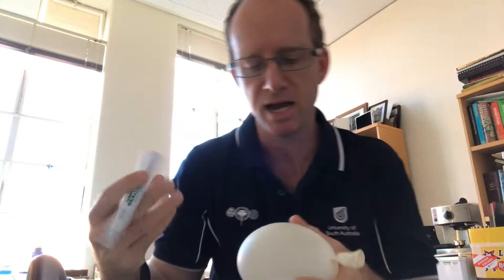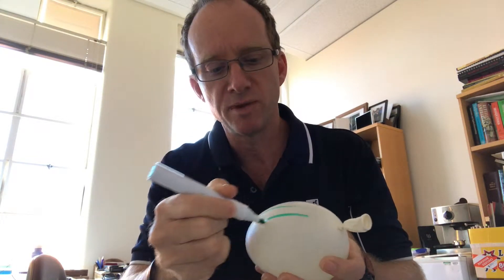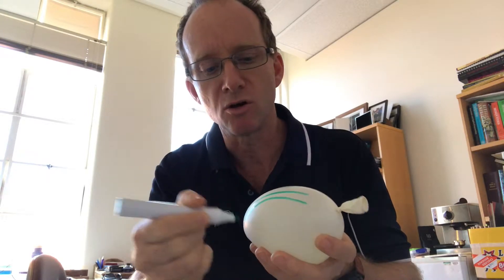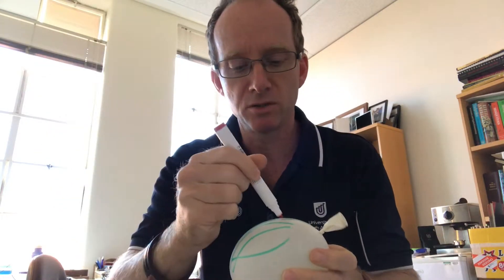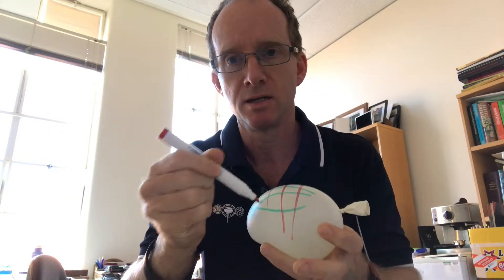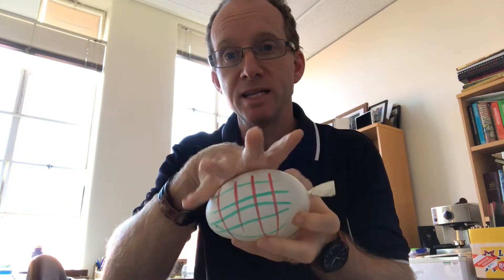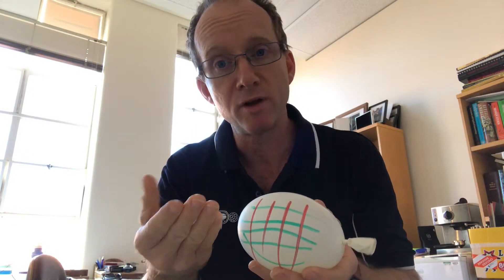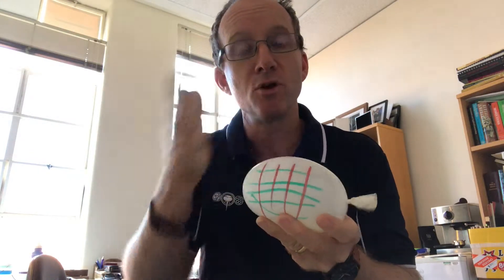Critter TV episode 2: how earthworms move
brief video describing earthworm locomotion and biology, role of the coelom